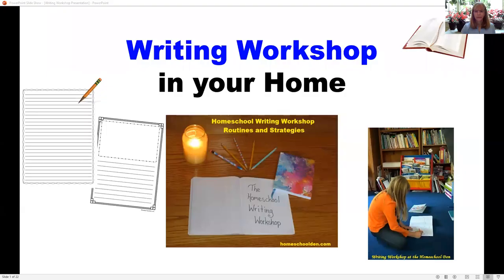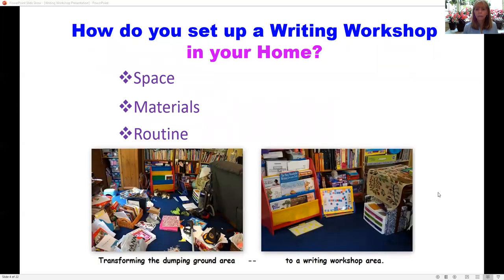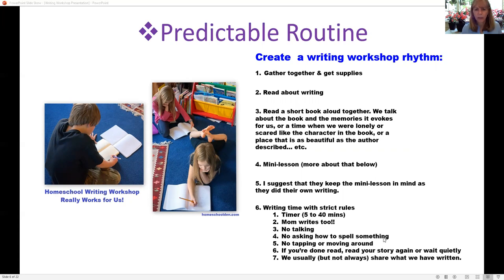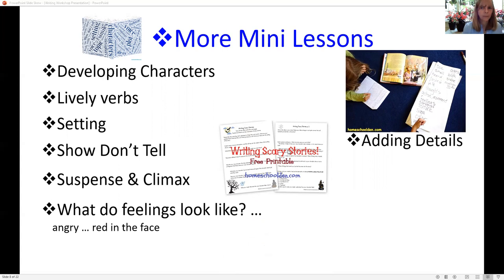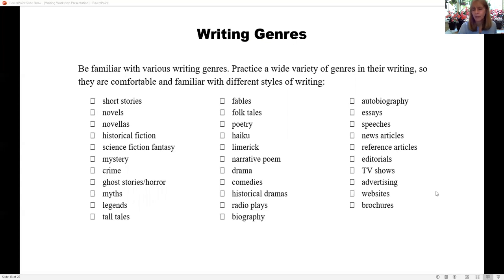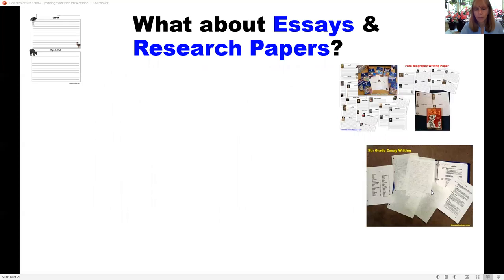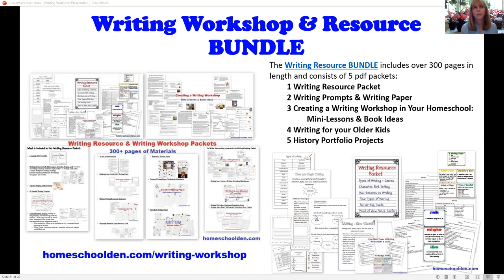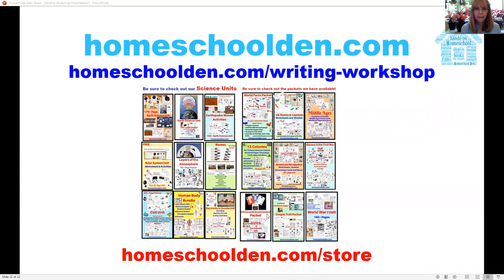Homeschool Writing Workshop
We have been using a Writing Workshop model in our homeschool for many years now. It completely transformed our writing time.

In this video I share how and why we set up a writing workshop in our homeschool, what resources we had on hand, and how our writing workshop was structured.  It also touches on some of the mini-lessons we covered and other literary techniques I covered over the years.